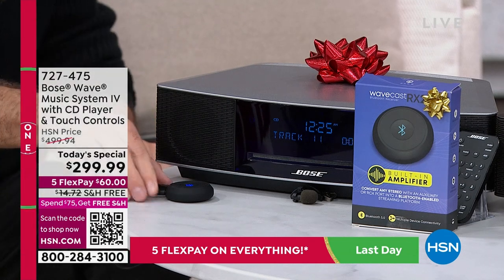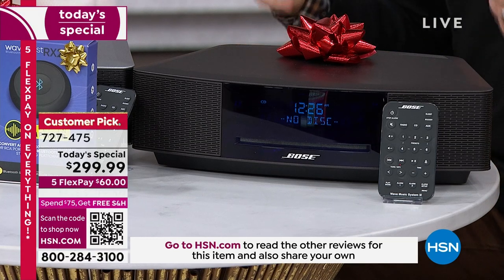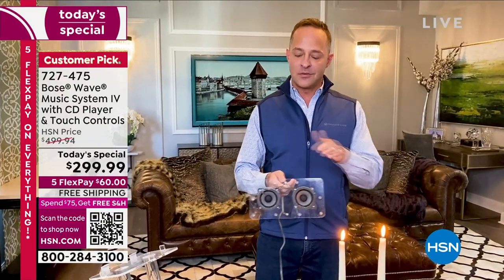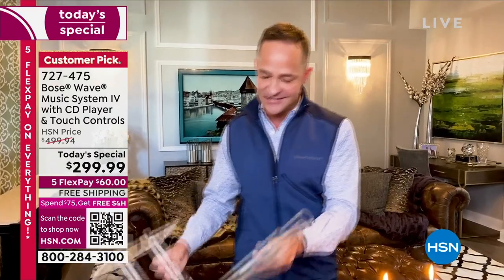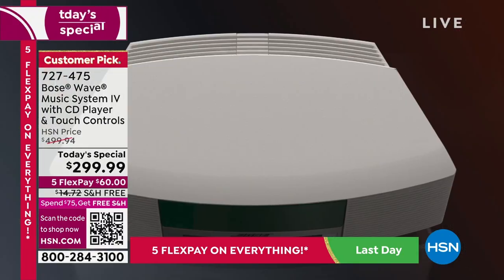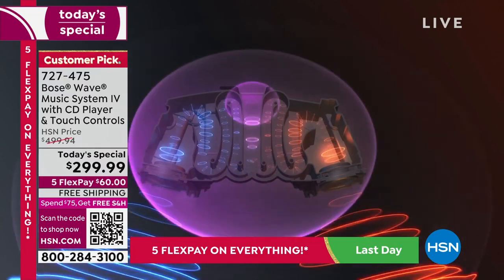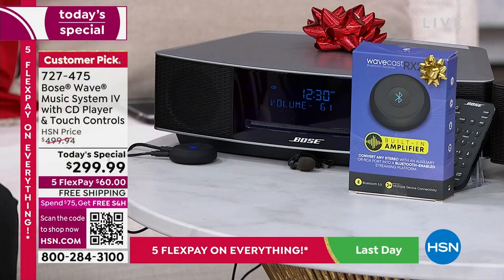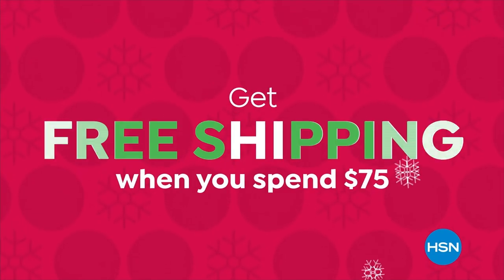Bose Wave Music System IV with CD Player Touch Controls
The Bose Wave Music System IV delivers unparalleled sound in a compact, easytouse package you can control from across the room. Listen to your favorite CDs or radio stations. You can even wake to separate dual alarms with gently rising volume.

    Wave Music System IV
    Remote control
    CR2032 battery for remote (installed)
    Power cord
    Demonstration CD
    Quickstart guide
    Owner's manual